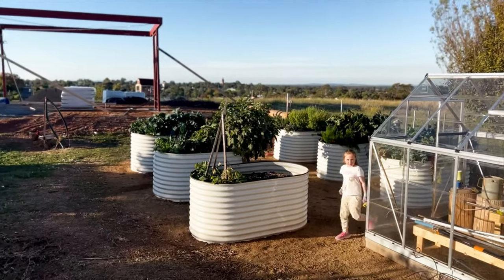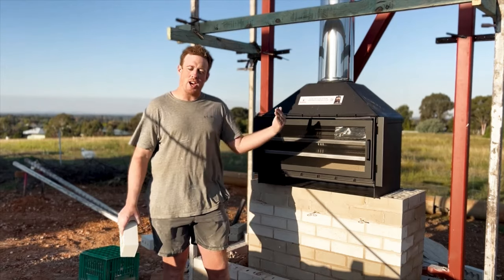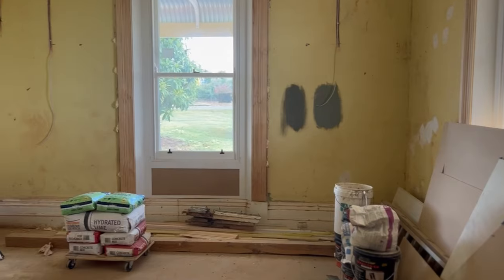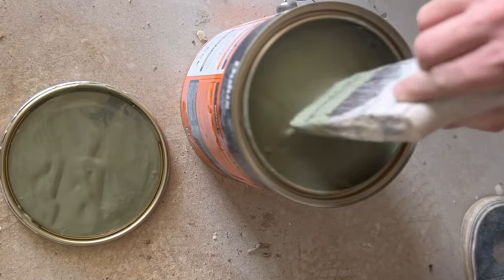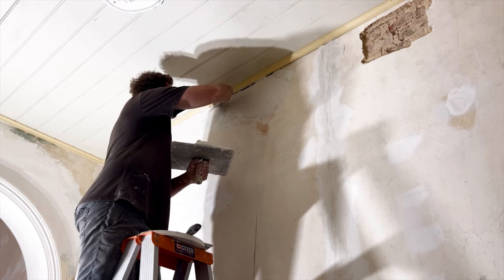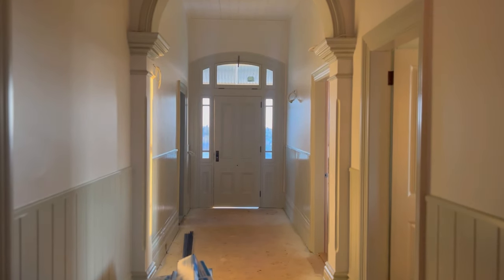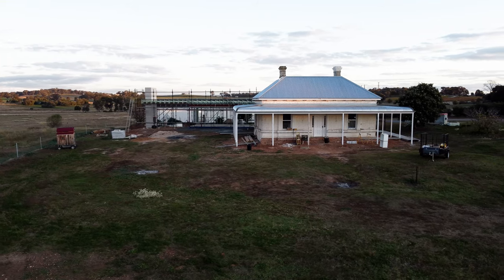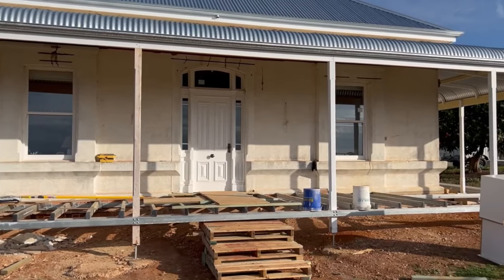Episode Eight | The Old & The New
It's been a while since our last episode but a lot has been happening! We've completed the rumpus room and the extension is well underway.

What is a 'rumpus' room you ask?

The ‘rumpus’ room is a multifunctional zone that will evolve and grow with our family. It will be a place to play, gather, relax, and enjoy. The very purpose of this room is to create a cosy and comfortable breakaway zone from the main living areas in the home.

It’s now been almost two years since we moved into our s’house and we are ready to move into a home, so bring on lockup!

Musician: iksonmusic